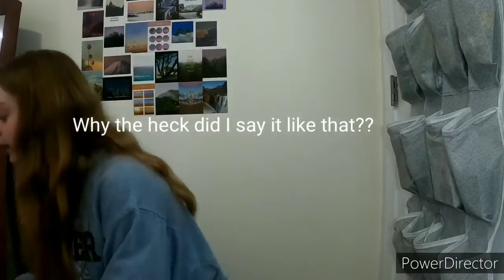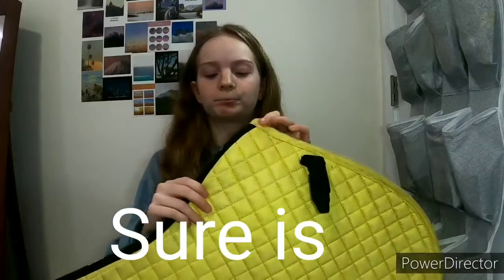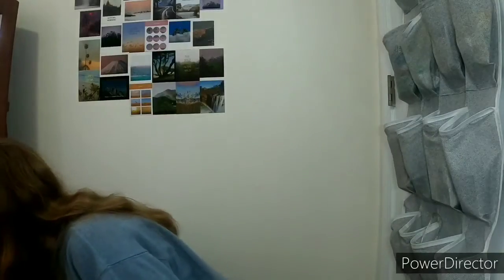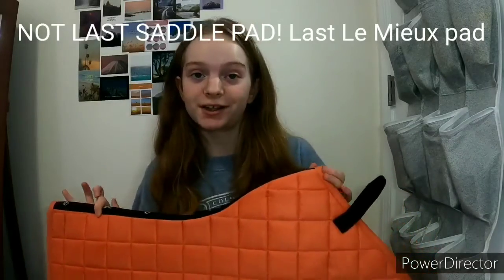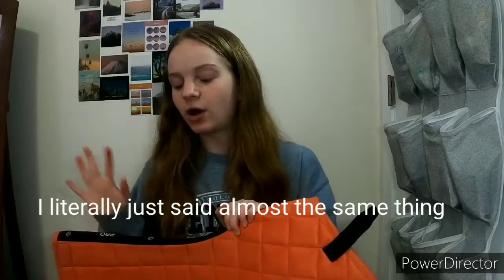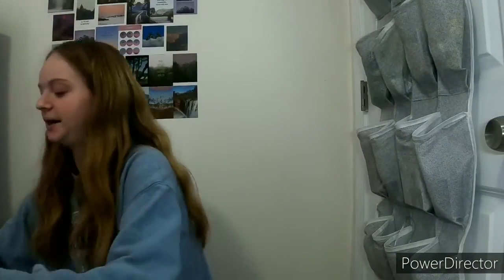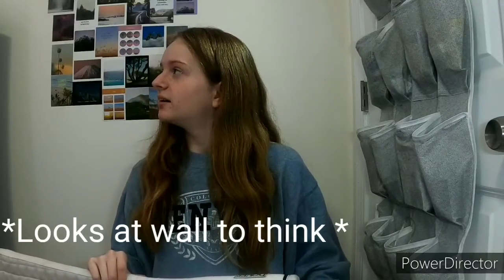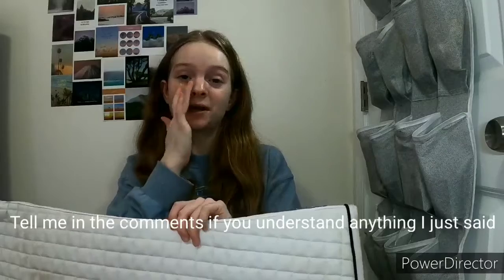My Saddle Pad Collection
Hello everybody!

Todays video is my saddle pad collection I originally brought these home from the barn to clean them, but my super awesome Mom said this would be a fun video. It was!